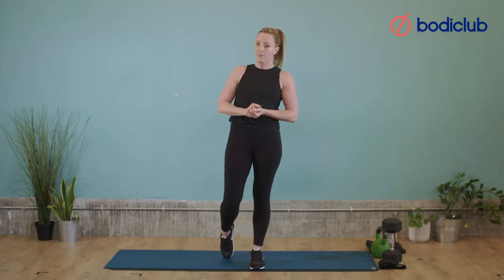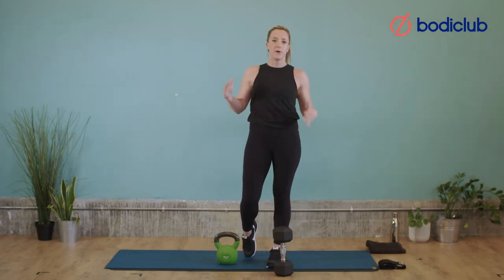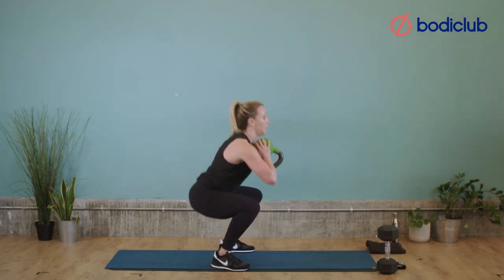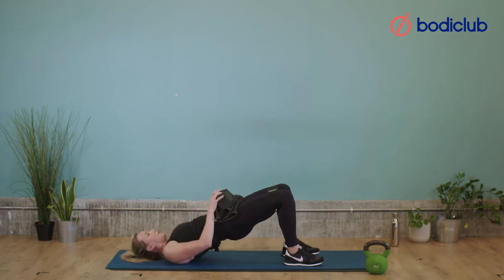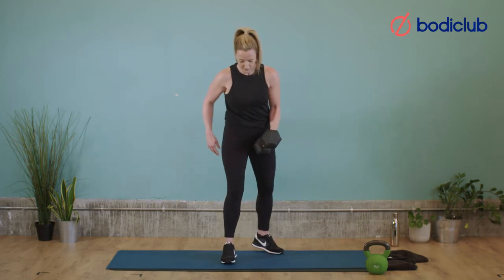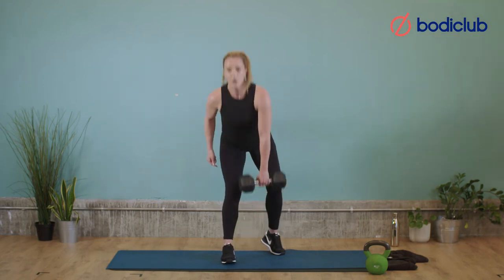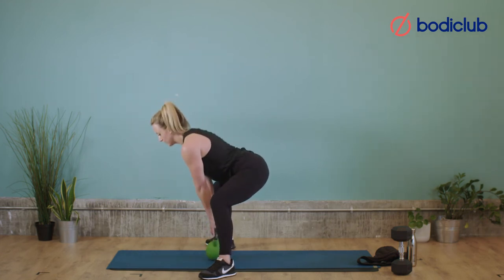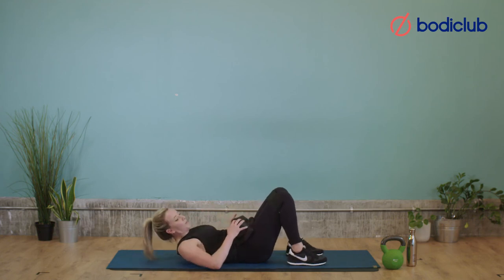Effective Lower Body Strength Workout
Grab a dumbbell or kettlebell and get into this effective lower body strength workout.

Abi (Girls Who Lift) coaches you through a series of exercises that challenge your glutes, quads and hamstrings.

A warm up is included to mobilise, activate and potentiate your muscles. It's also a great opportunity to practice your movements prior to loading them.

Add some strength training into your life to improve joint health, energy levels, metabolism, and muscle tone.

Bodiclub is the future of fitness. Our online platform will recommend workouts specific to your needs.

00:00 Introduction
00:25 Warm up
03:43 Workout